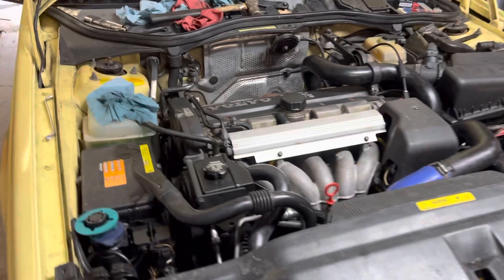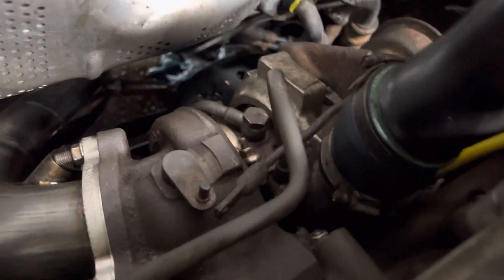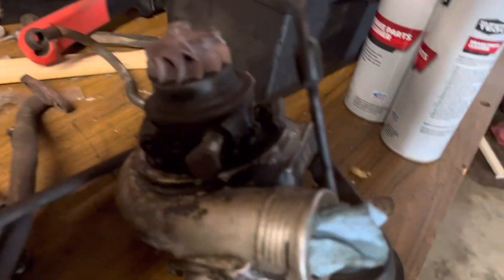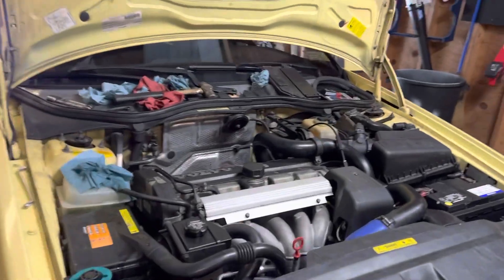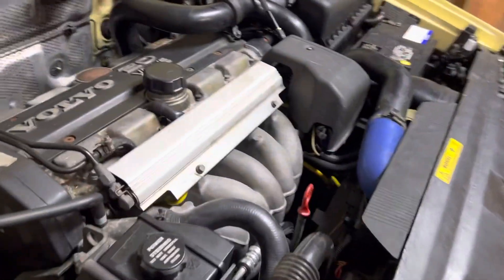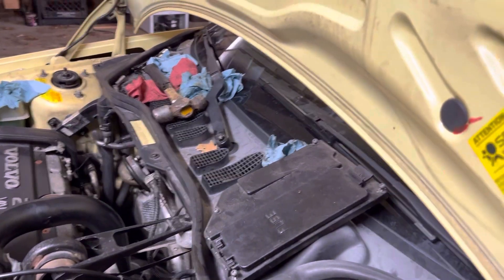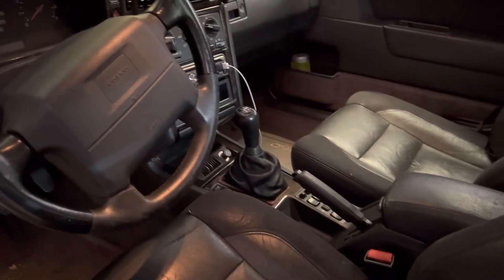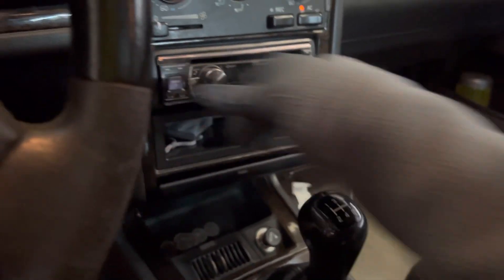850 T-5R IPD Exhaust installed, needs some tweaks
Exhaust installed, along with Japanifold.

Need to tighten up some stuff to cure the leak. After I filmed, I found it’s the manifold to turbo connection. I’ll snug those up a bit later when I have some time.

16T is on with angled DP.